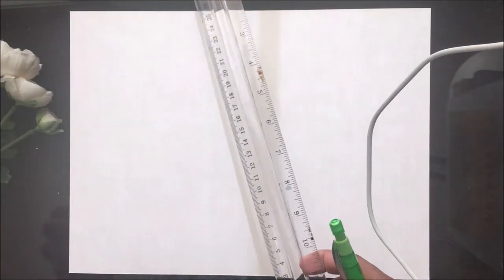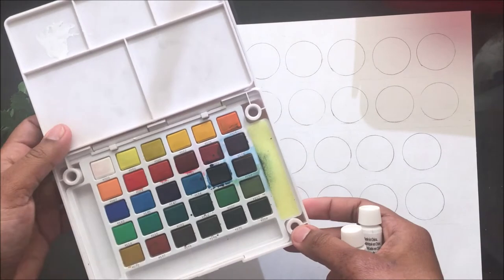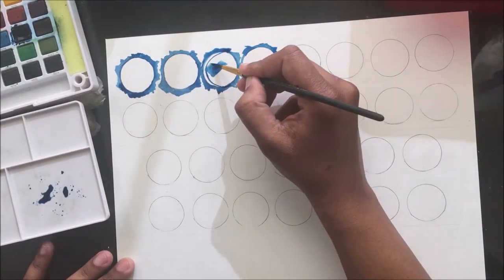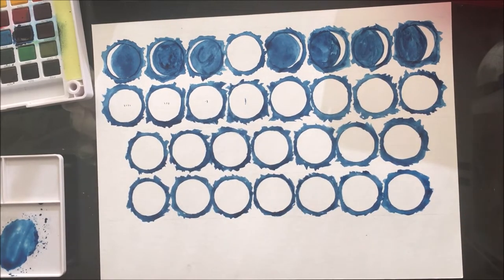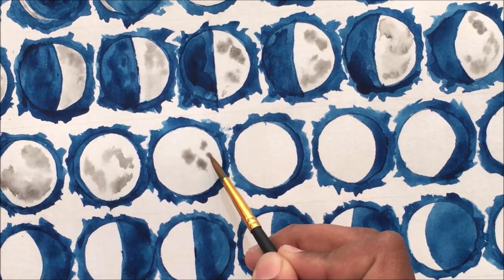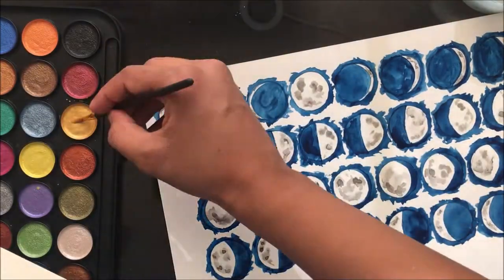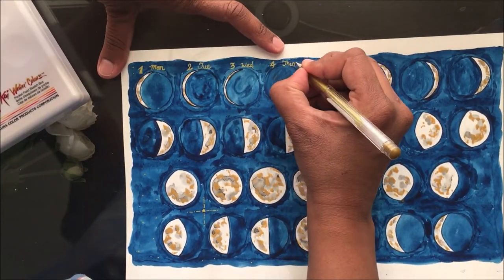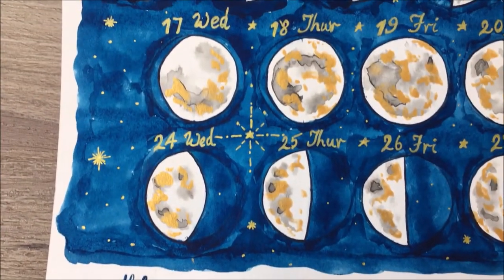DIY lunar calendar april 2019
hello there, i made a modern day lunar calendar with  moon phases for 30 days of April. hope you like it and give it a try!